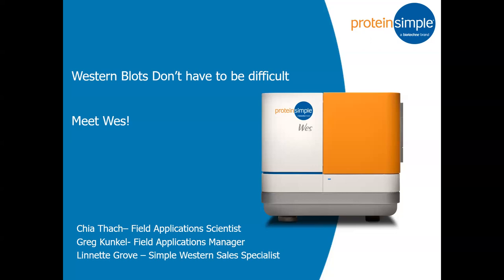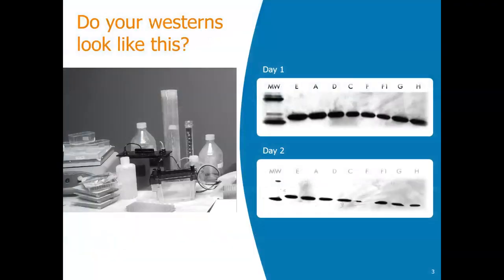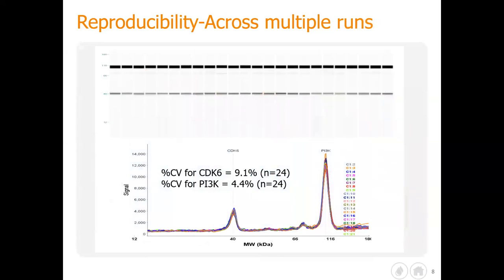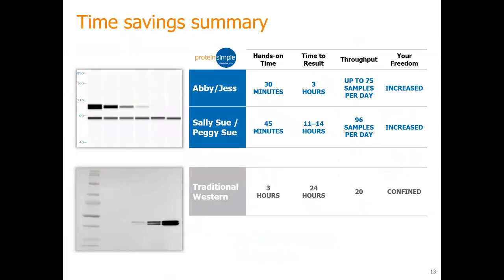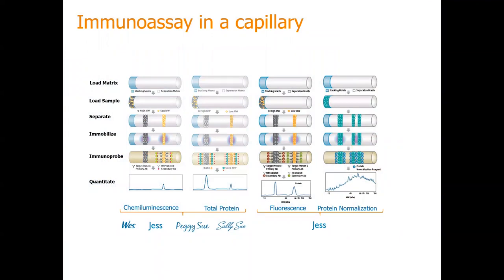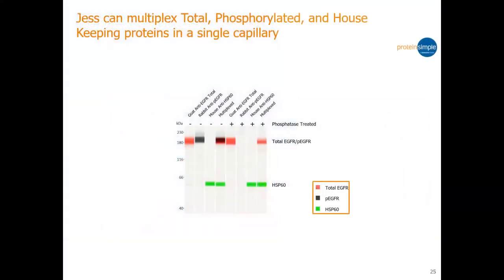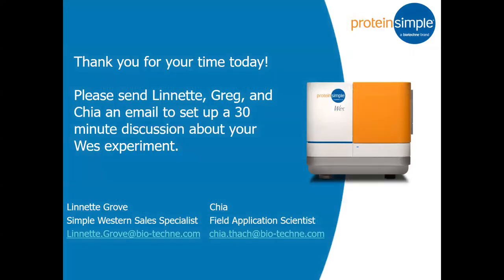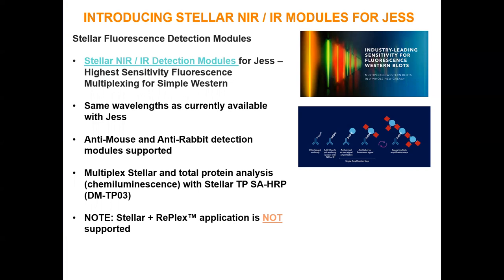ProteinSimple Seminar: More than a Western blot – Simple Western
Tired of waiting 2 days for your Western Blot data? UF ICBR Antibody Core has a Protein Simple Wes instrument, a fully automated walk-away solution that is a gel-free, blot-free, and hands-free reinvention of the Western blot for protein separation and characterization under 4 hours. It delivers reproducibility and true quantitation while addressing the major challenges that researchers face on a daily basis—unreliable data, delayed time to results, reduced productivity and, ultimately, more costly research programs. If you are assessing proteins in your research there is a Simple Western application for you. Join us to learn more about the Wes instrument located in the ICBR Monoclonal Antibody core that runs Simple Western assays and see for yourself some of the possibilities in protein characterization for vaccine, AAV, gene editing and clinical research.